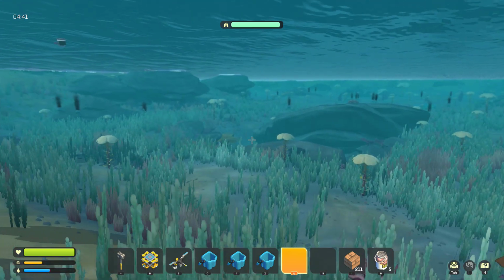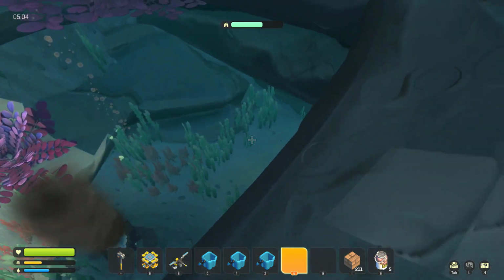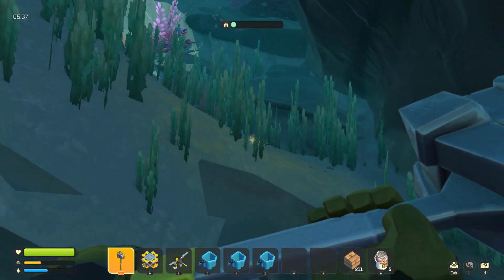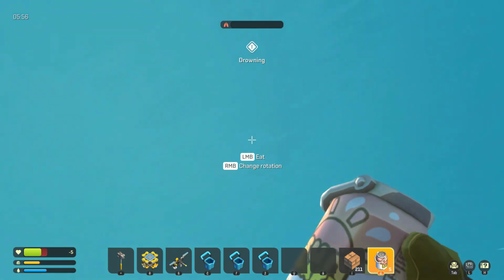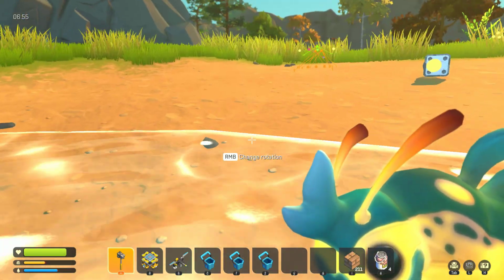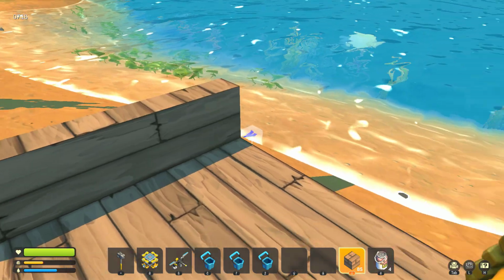How To Get Glow In Scrap Mechanic Survival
What's up gamers?! In this video I'll be showing you how to get glow in Scrap Mechanic Survival. You will need to feed glow bugs and then feed them cardboard. They will then poop out the glow.
Thanks sooooo much for supporting this channel!❤️